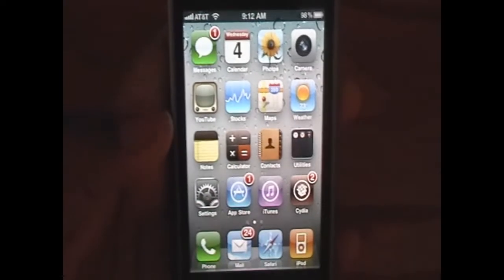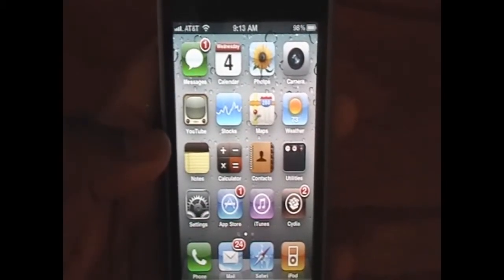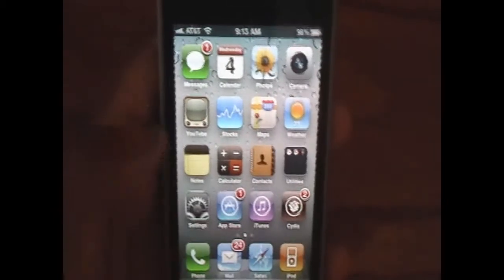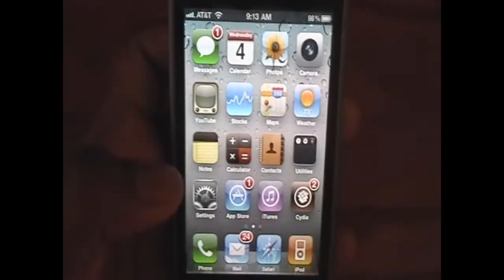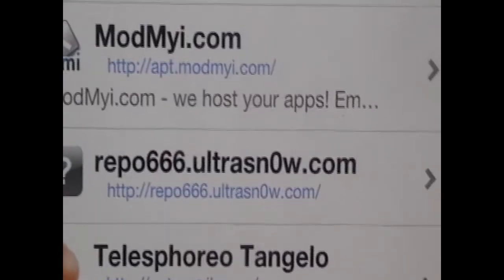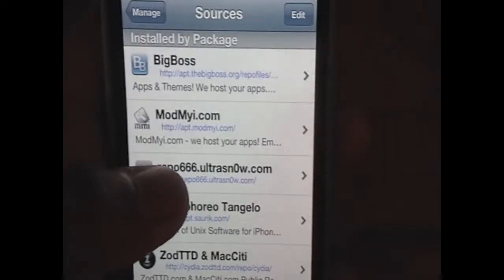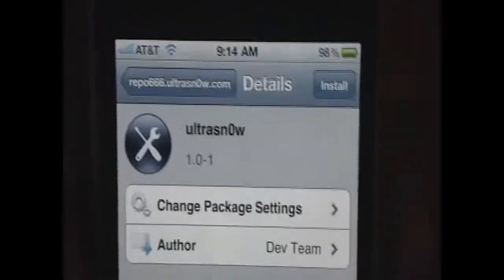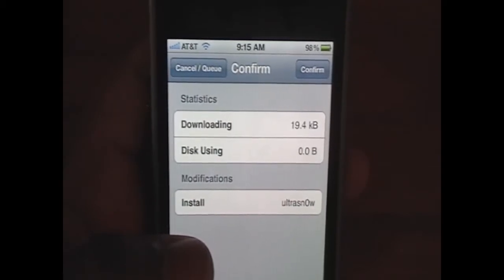How to Unlock iPhone 4 / 3G S / 3G on 4.0.1 / 4.0 / 3.1.3 / 3.1.2 w/ Ultrasn0w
"Version 1.0-1 of ultrasn0w works for:

iPhone4 baseband 01.59
3G/3GS basebands 04.26.08, 05.11.07, 05.12.01 and 05.13.04

(If ultrasn0w doesn't show when you search Cydia, add the repo

It works on ALL firmwares from 3.1.2 to 4.0.1.
(Does not cover 4.1 beta)

Video showing you how easy it is to convert to a micro SIM from a regular mini

ALL PROPS GO TO THE IPHONE DEV TEAM, SPECIFICALLY TO MUSCLENERD AND PLANETBEING!